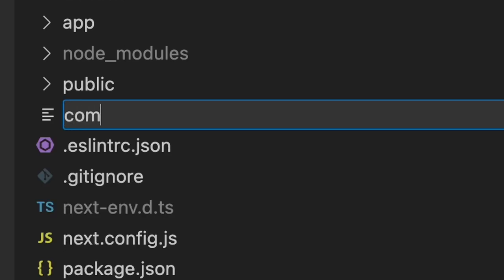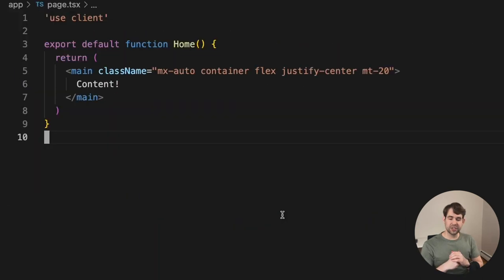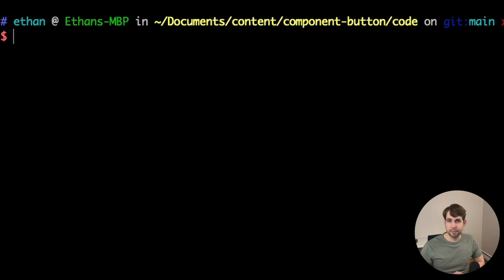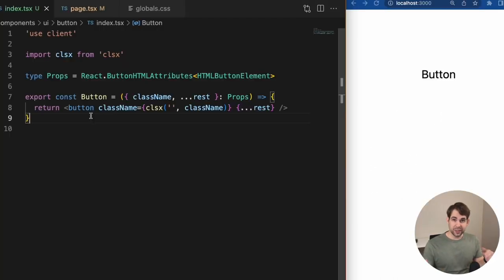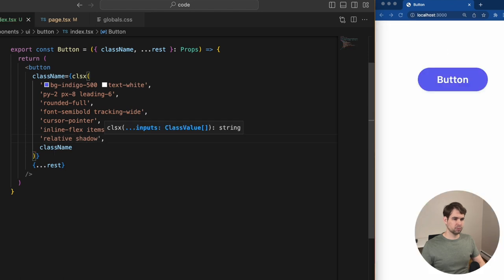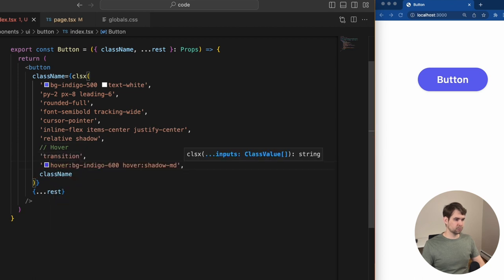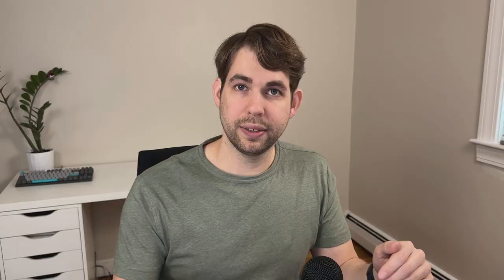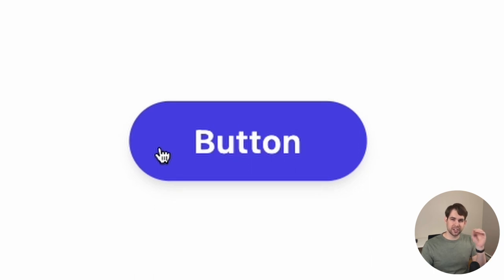Basic Button: Build a React Component Library with Tailwind CSS, TypeScript, React, and Next.js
Learn how to create a basic button so you can customize your SaaS app to look and work exactly how you want. Learn how to cover the important states of a button to ensure it's accessible and usable.

📰 Newsletter 📰
Signup for my newsletter, "A Bit of SaaS," to keep you informed, inspired, and engaged with the latest trends, tips, and resources in the ever-evolving SaaS industry.

🔖 Chapters 🔖
00:00 - Intro
00:21 - Setup
02:26 - Default State
03:33 - Hover State
04:20 - Focus State
05:34 - Disabled State
06:17 - Outro

👨🏼‍💻 About Me 👨🏼‍💻
I am a principal software engineer and architect who loves building cool cloud software.